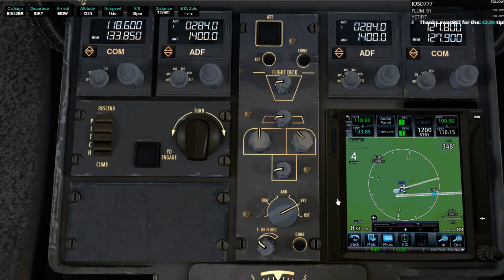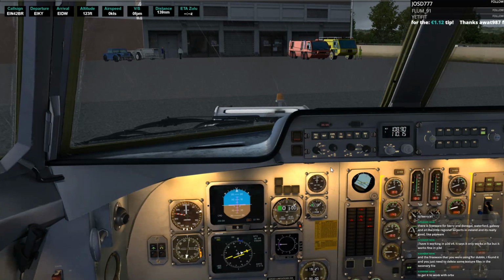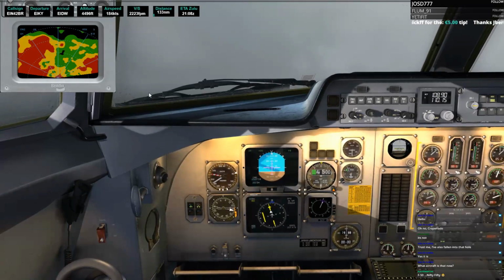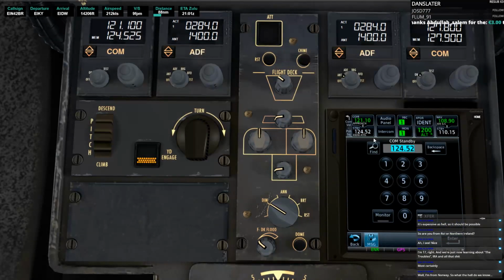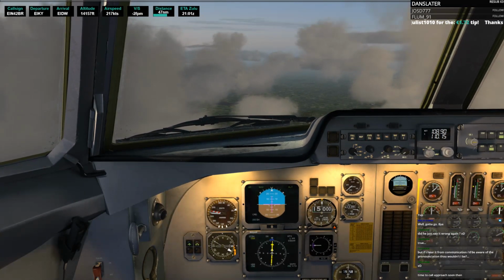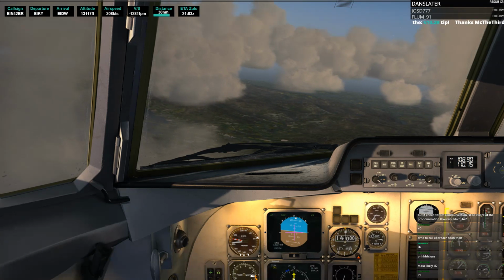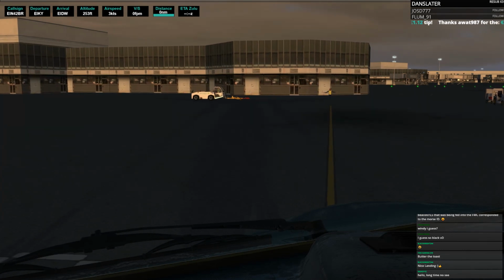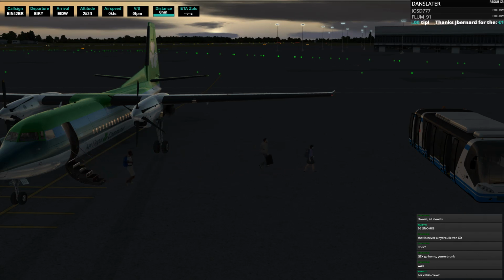[VATSIM Flight] Kerry to Dublin [Carenado F50] [P3Dv4] Live Stream 06/03/2018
[VATSIM Flight] Kerry to Dublin [Carenado F50] [P3Dv4] Live Stream